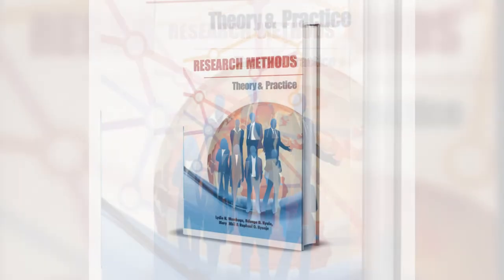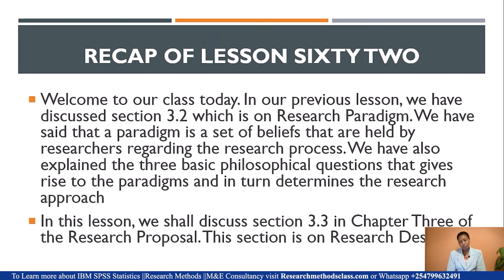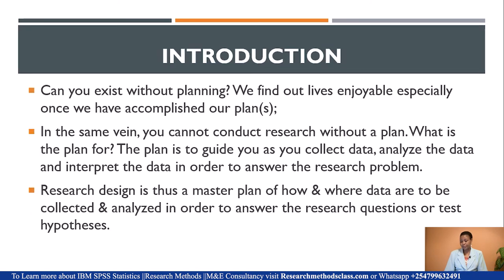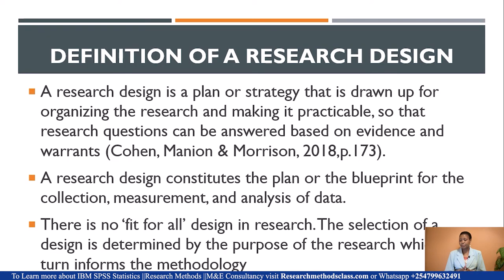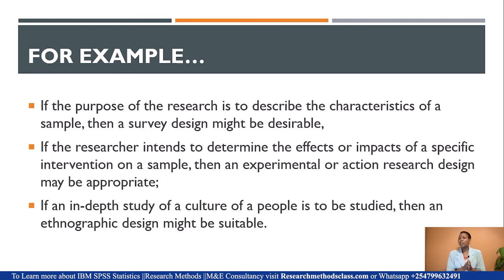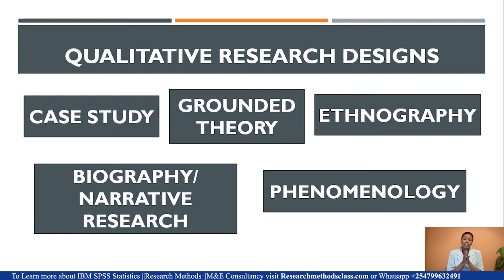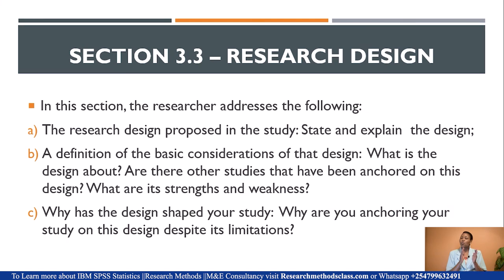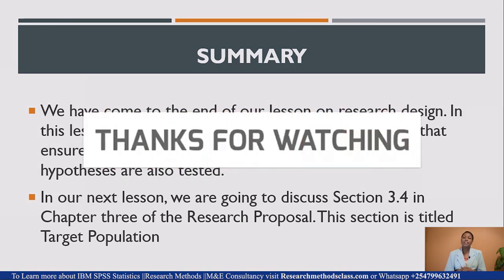LESSON 63 - RESEARCH METHODOLOGY || SECTION 3.3: RESEARCH DESIGN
In lesson 62, we have said that a research paradigm provides focus and direction to your research. Once the researcher states the paradigm, s/he identifies the plan that the study will use to collect and analyze data. This plan is called a research design. Without a plan, then the researcher cannot answer the research questions or test hypotheses.

It is important to note that there is no 'fit for all design'. Research design is informed by the paradigm. We discussed research design in Lesson 12 -18. So make sure you will first watch the 7 lessons before this lesson.

This lesson will:

a) Explain the meaning of a research design;
b) State the elements of a research design;
c) Identify Quantitative, Qualitative & Mixed Method Research design;
d) Explain the requirements of section 3.3